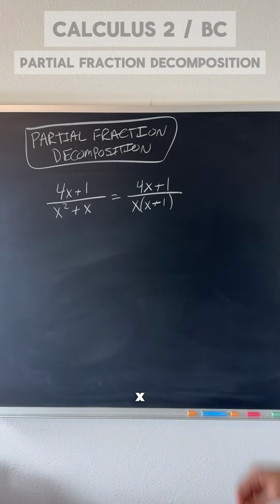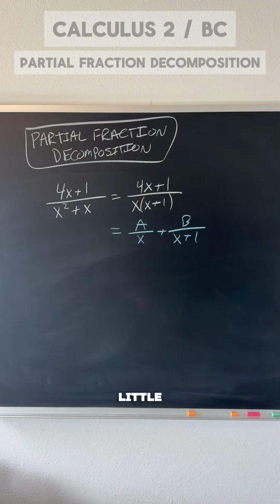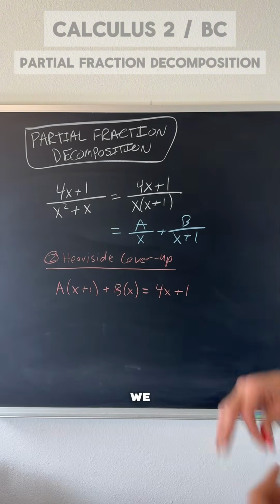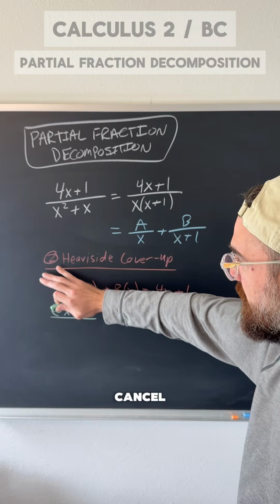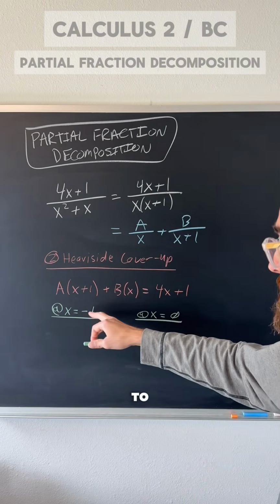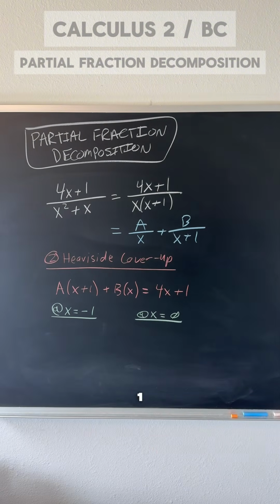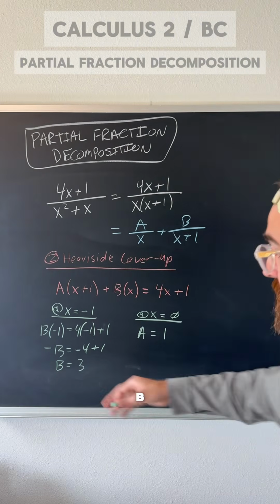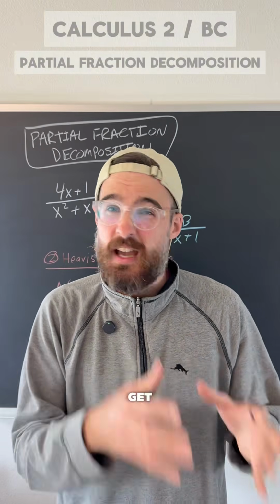partial fractions using Heaviside coverup method